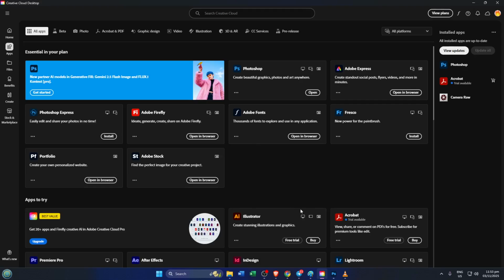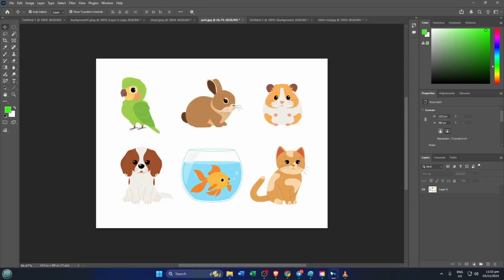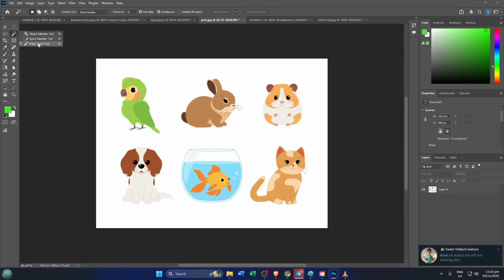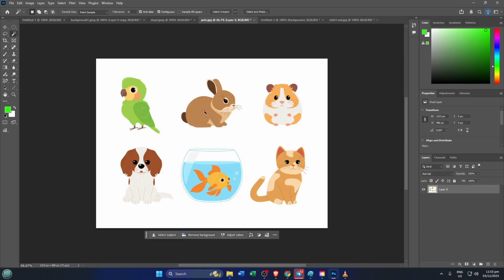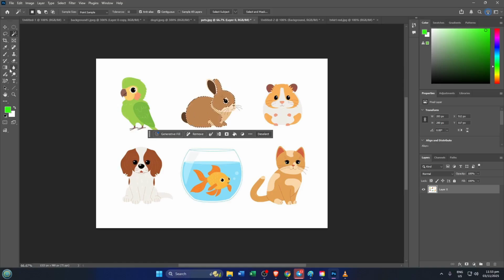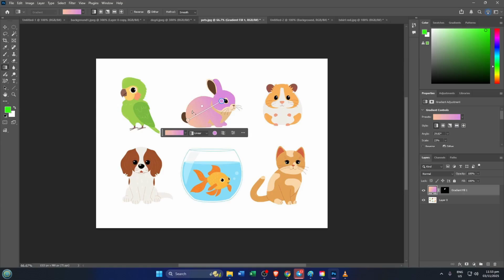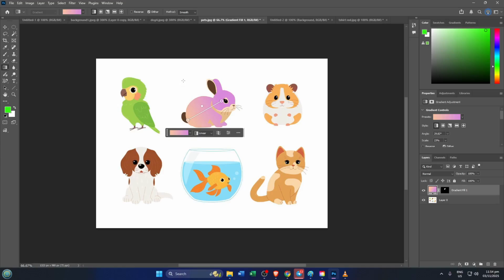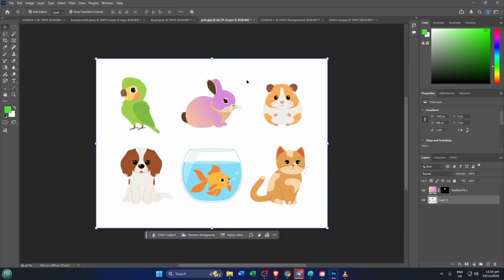How To Use Magic Wand Tool In Photoshop CS6 (Practical Guide) (Updated 2026)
Learn how to effectively use the Magic Wand Tool in Adobe Photoshop CS6 with this step-by-step tutorial! Whether you're a beginner or looking to refine your selection skills, this video demonstrates how to select objects quickly and accurately using the Magic Wand Tool.

Features covered:
- How to access and activate the Magic Wand Tool
- Fine-tuning Tolerance for perfect selection
- Quick selection and adjustment tips

Supported platforms: Photoshop CS6 (Windows & Mac)